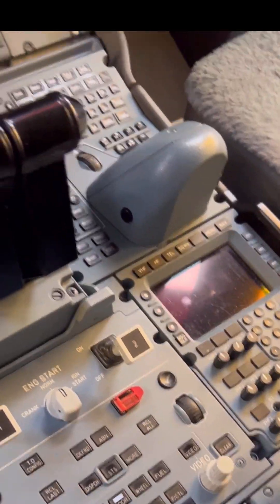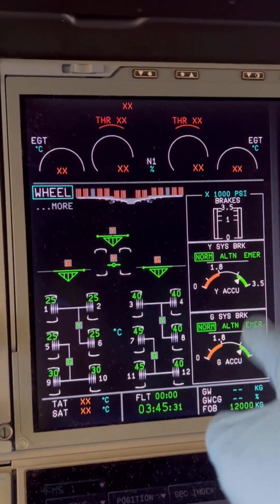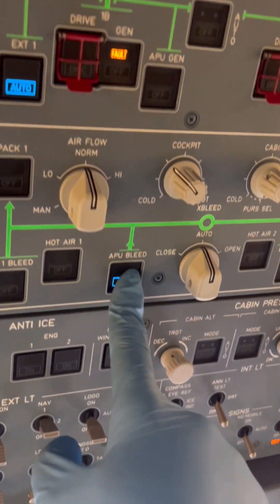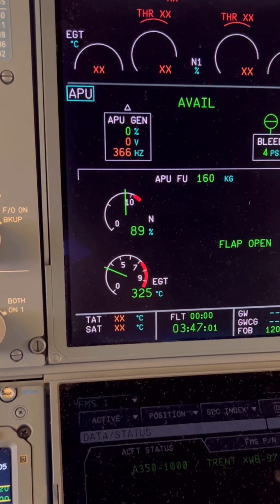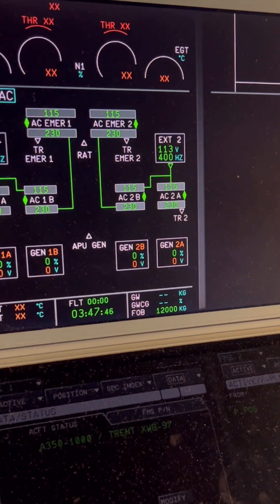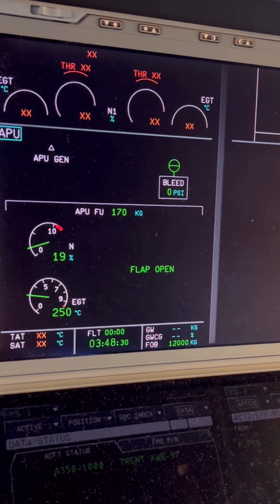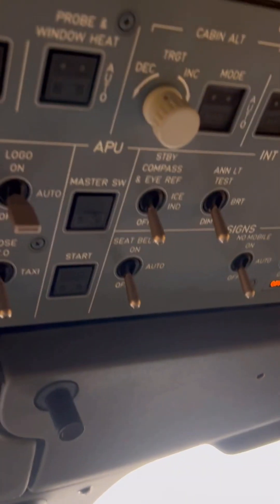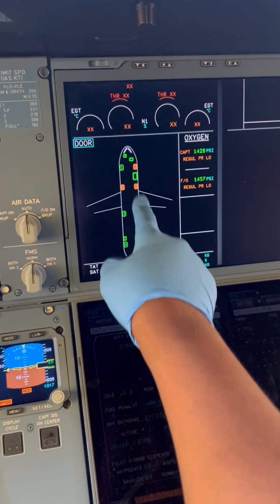How to shutdown the Airbus A350 Auxiliary Power Unit (APU)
This is an general illustration of how the APU can be shutdown.This should not be used on an actual aircraft environment where approved applicable maintenance documents should be used always.